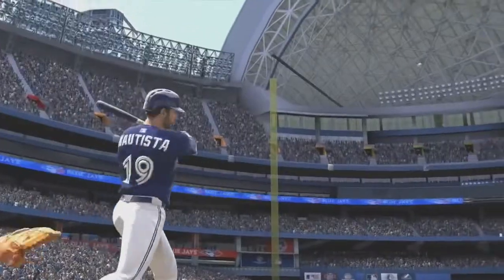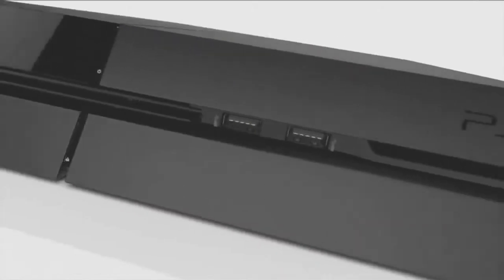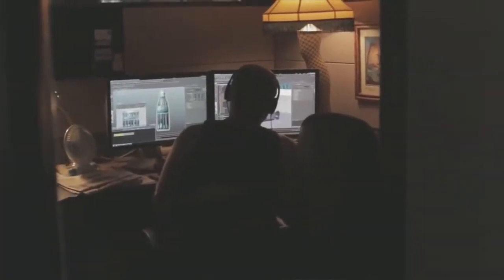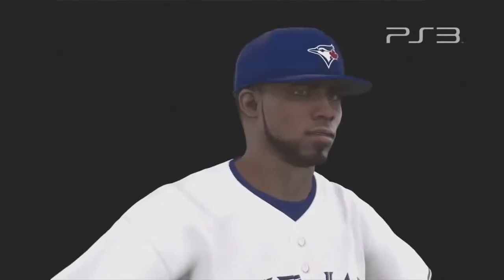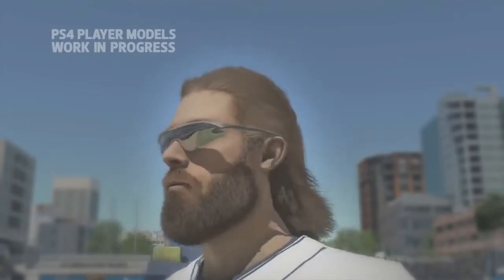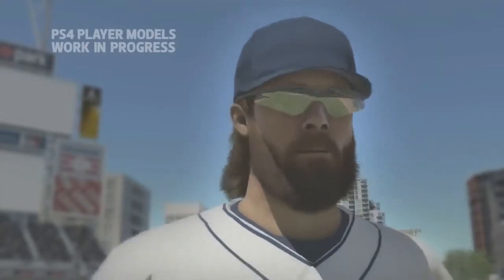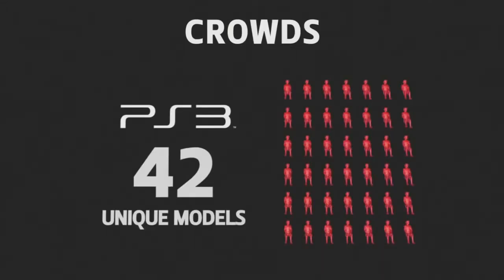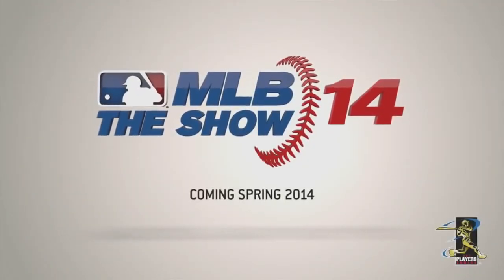MLB 14 The Show - PS4 - PS3 - PS Vita - Game Trailer - Get It Cheap - HD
Swing for the fences in MLB 14: The Show, the 2014 baseball game from Sony Computer Entertainment.